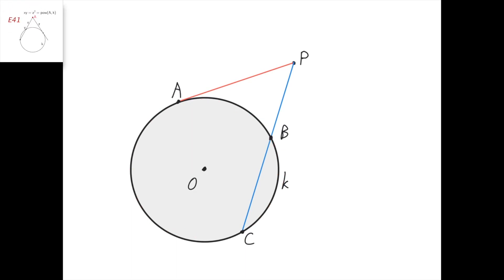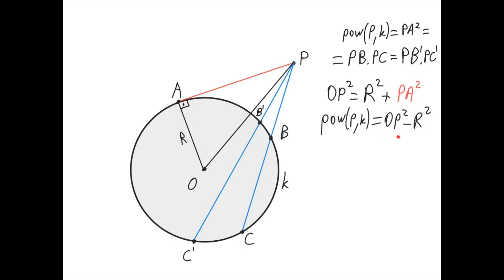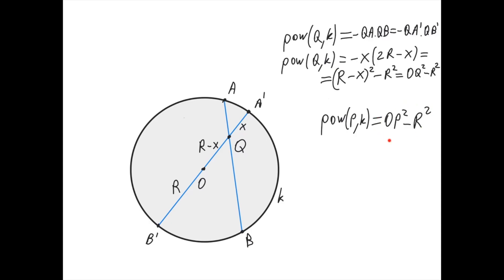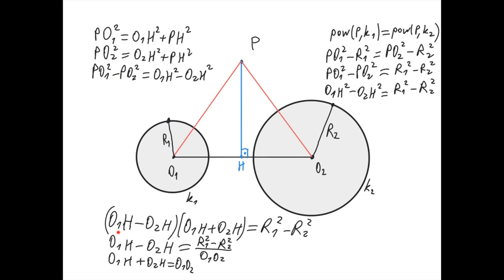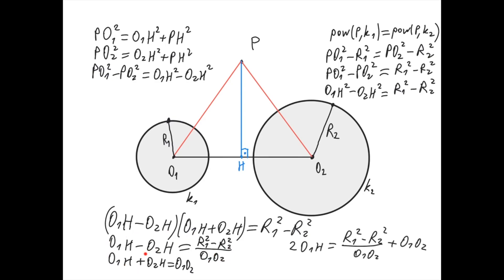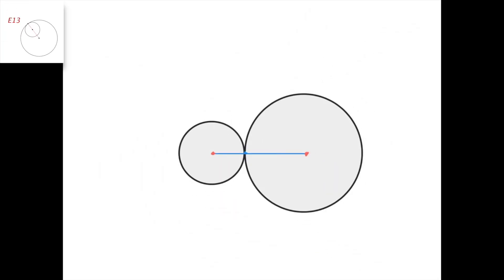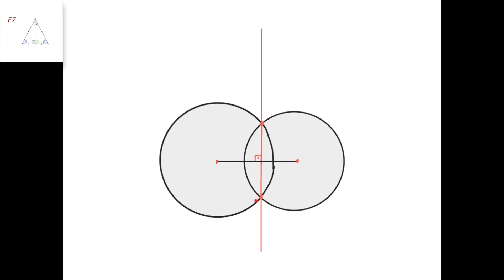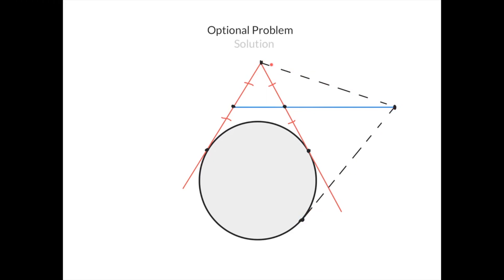Element 63. The Radical Axis | Elements in Geometry for Olympiads